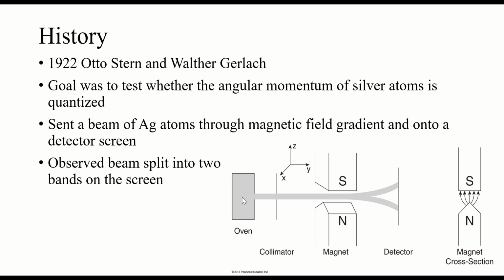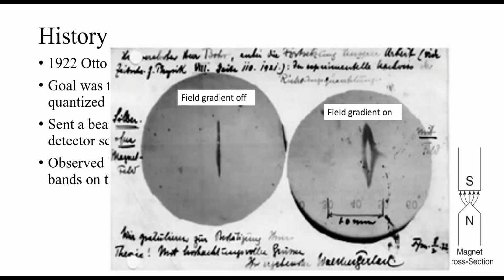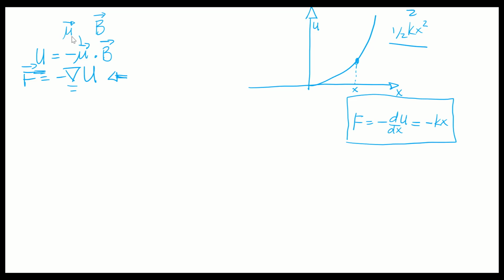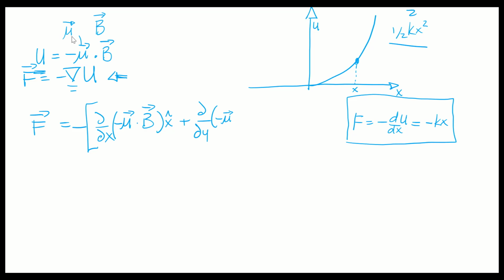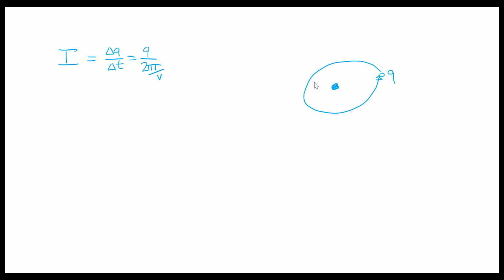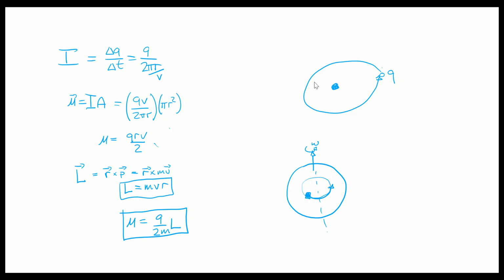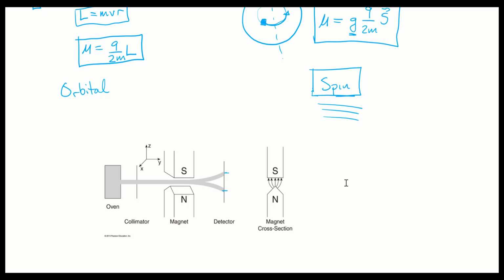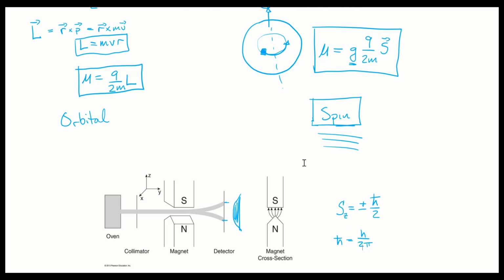01 SG1 Stern Gerlach and failure of CM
First lecture from Dr Perron's CSUSM PHYS 323 course
01   SG1 Stern Gerlach and failure of CM